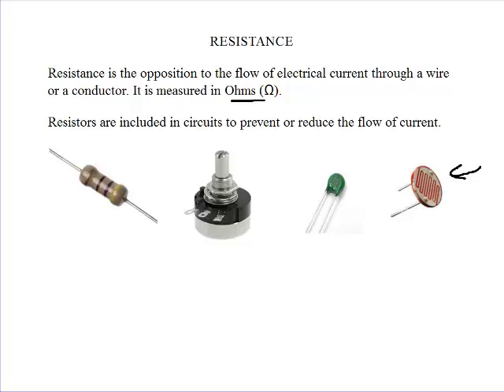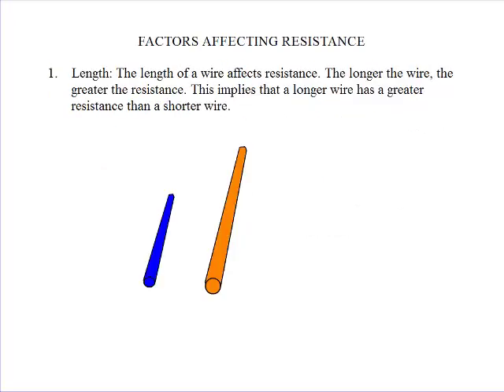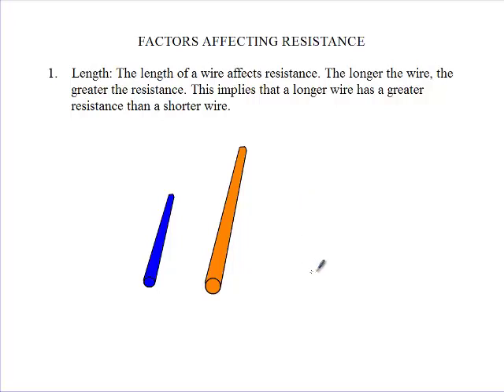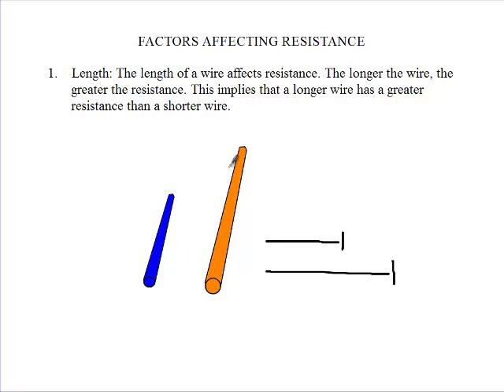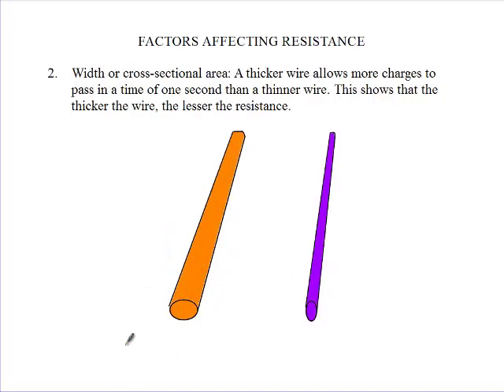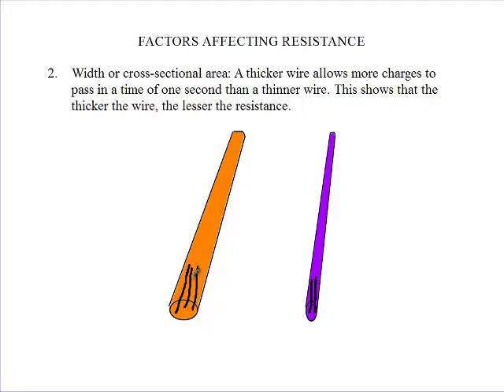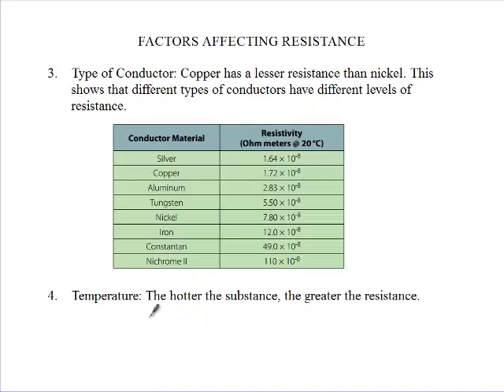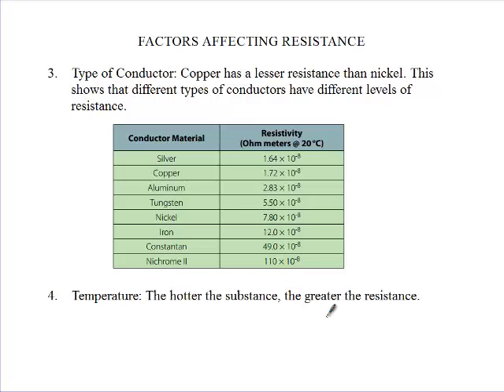Siba Learning Zone - Factors Affecting Resistance